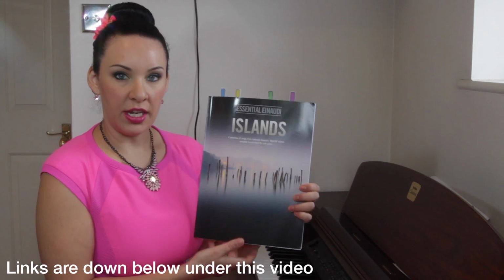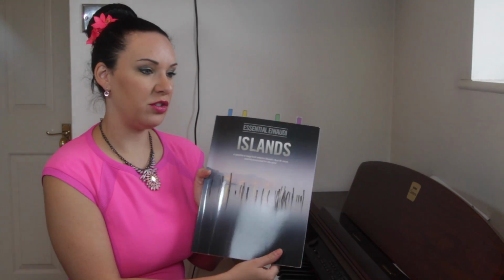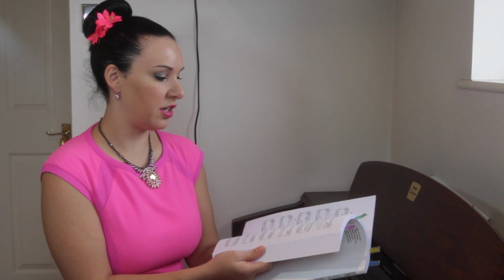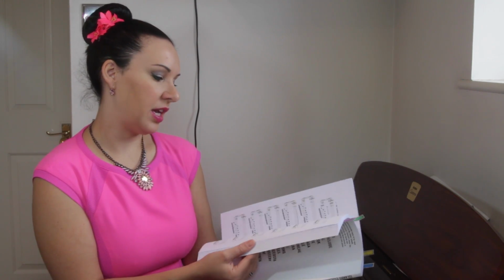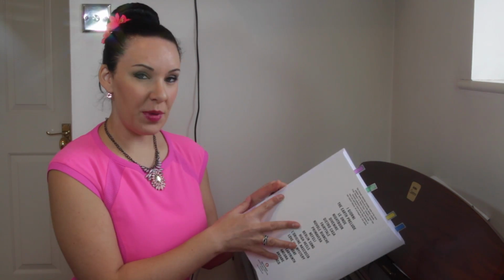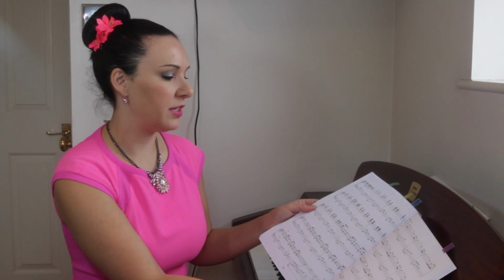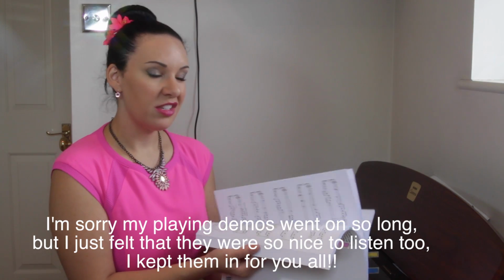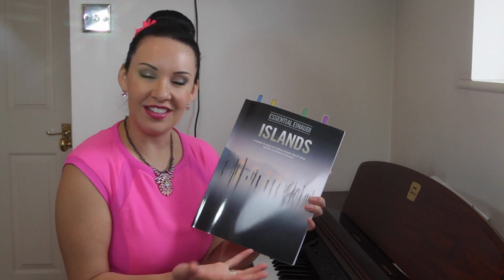Einaudi Book Review | Demo & Performances by Alison Sparrow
Amazon.co.uk
Einaudi Islands music book:
Einaudi Islands Audio CD:

Performances in the video:
5:37 - I Giorni
7:24 - Nightbook
8:38 - Monday (my personal favourite!)
10:44 - Indaco

Learn how to play the Violin with Alison - a qualified professional musician and London College of Music Examiner.